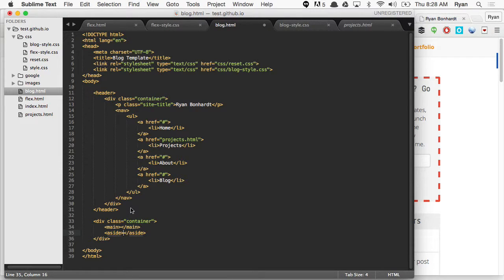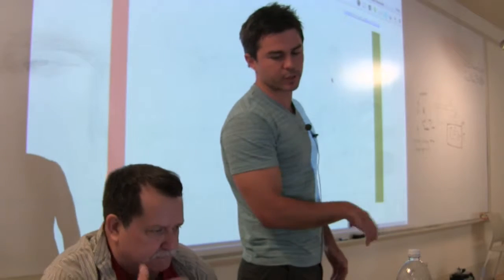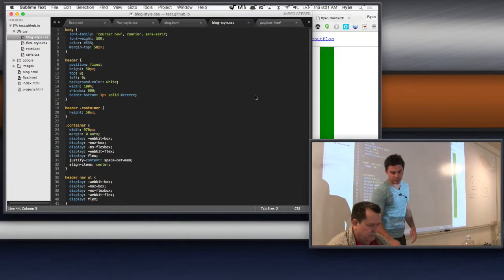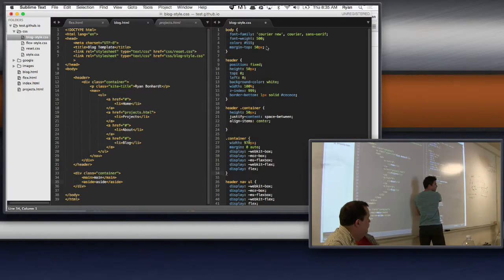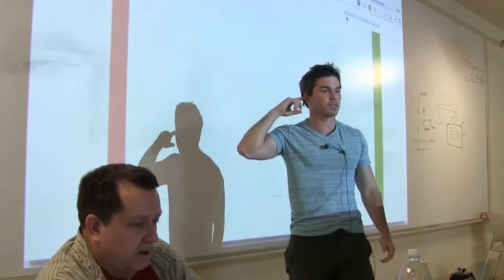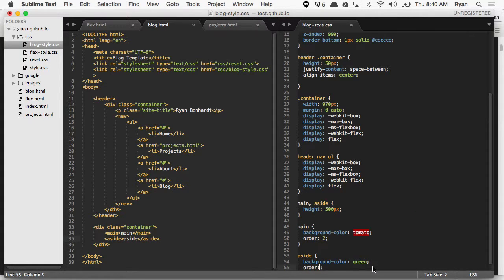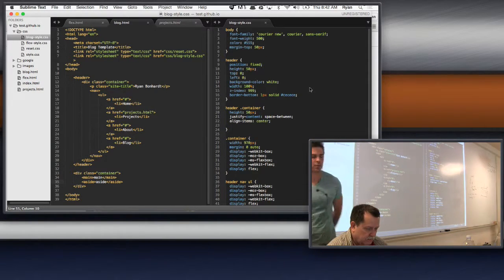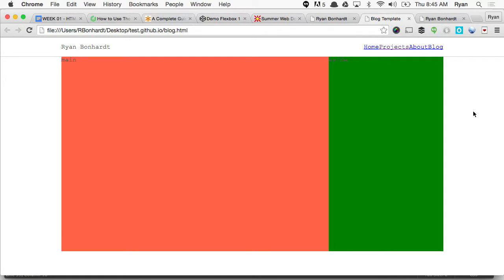02 - Ryan Bonhardt - Advanced Layout.mov